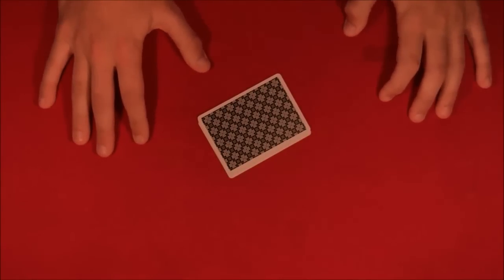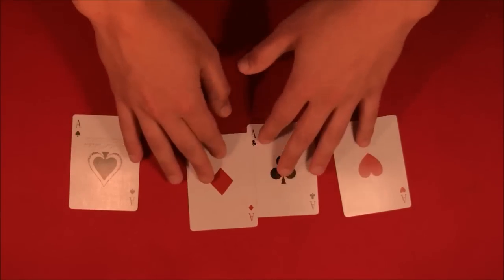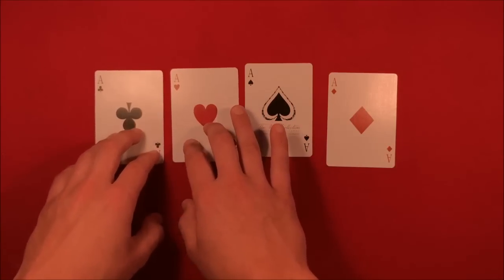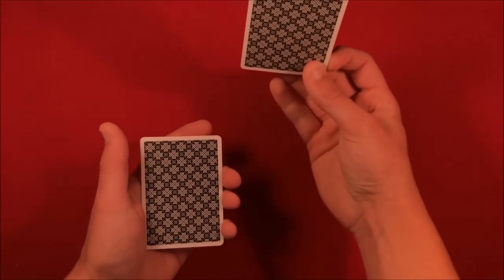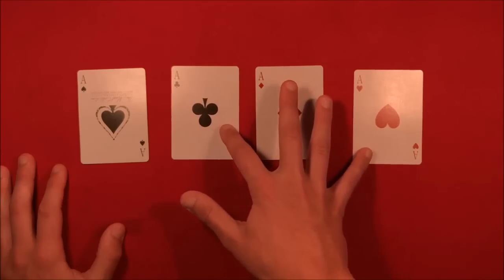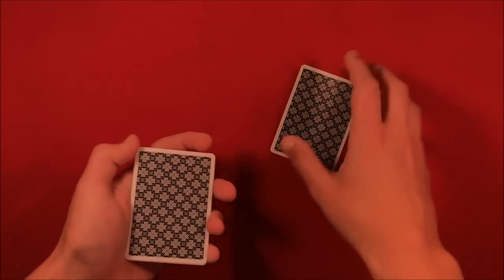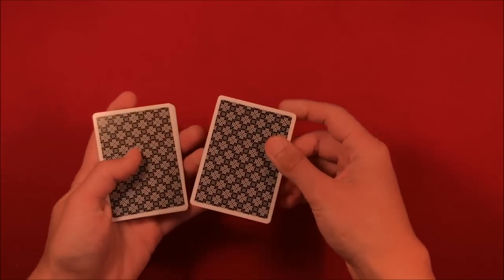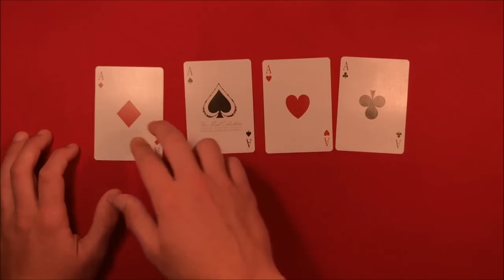Best Trick You Can Do With 4 Cards!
Alright guys, so today I'm showing you one of my favorite packet style card trick. You can either play this one off as a mind reading effect or pure guessing trick its up to you, the best part is that within 5 minutes of watching this video you'll be ready to perform this to anyone!

My Equipment! –